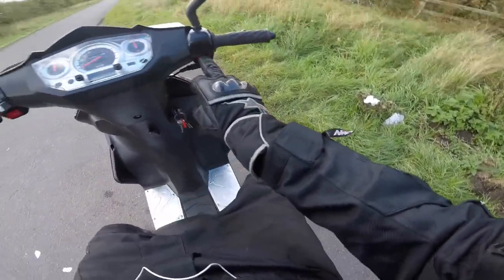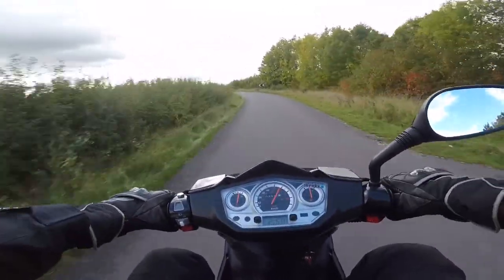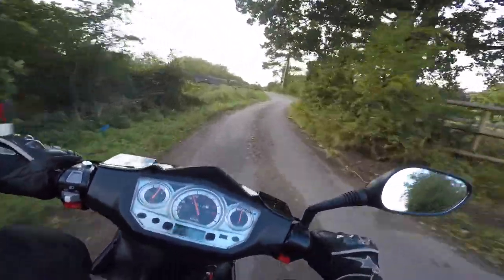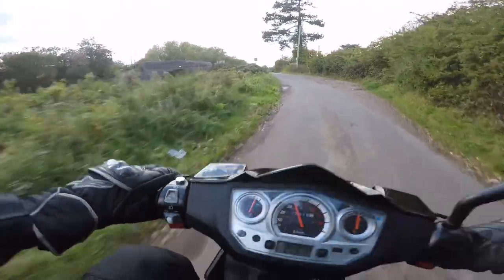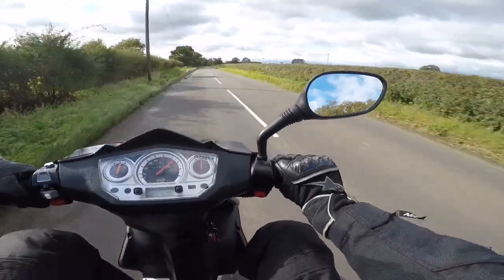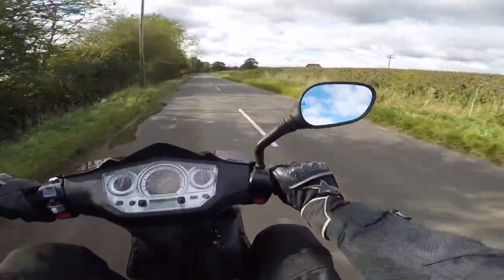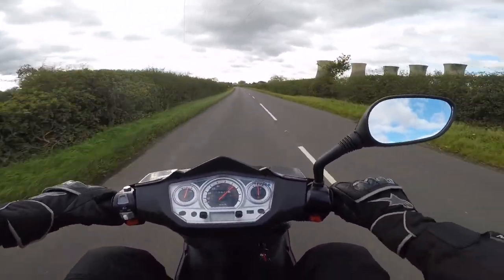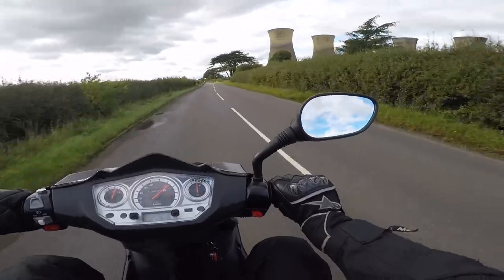Refilling 50cc moped with Shell V Power (AJS Firefox)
This video is a moto vlog style 50cc moped refilling at Shell V Power as requested to see if it will gain more power.

Snap- jocmedia
AJS Fire Fox
50cc ped